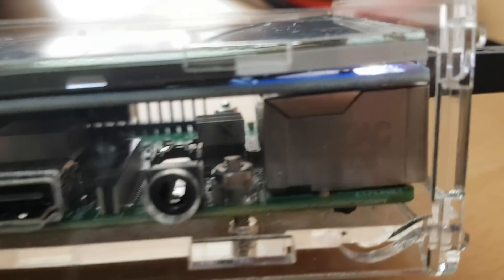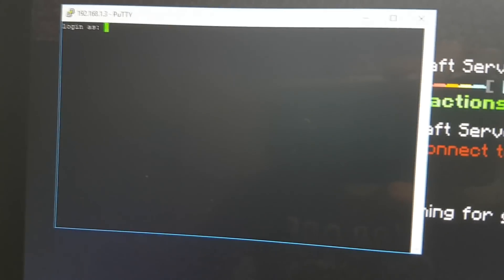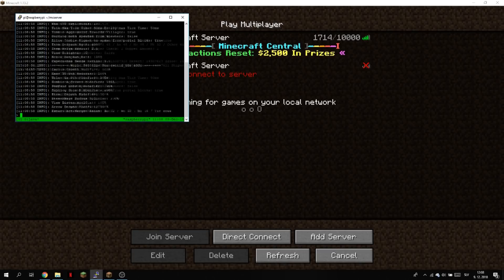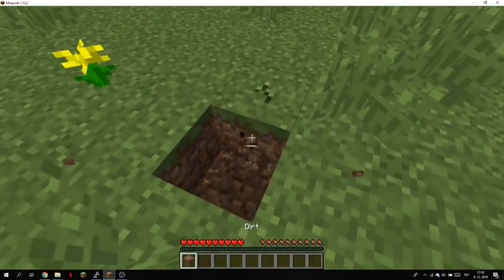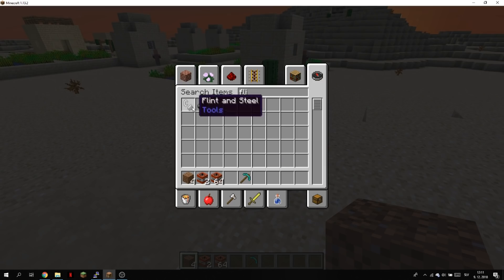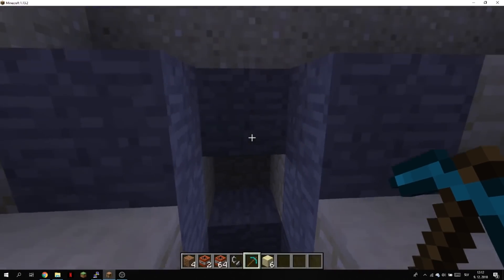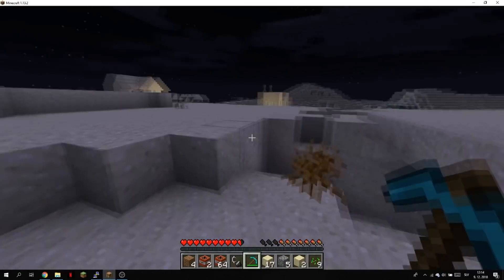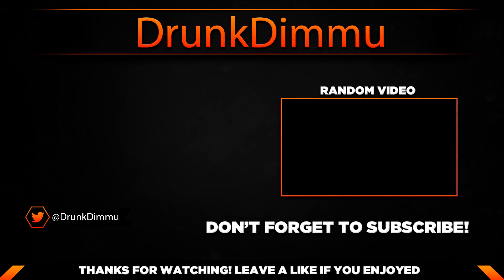Review: Creating a Minecraft Server on a Raspberry Pi 3 Model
Thinking about creating your own Minecraft server on a Raspberry Pi 3 model? In this video, we'll review the process and give you an idea of what to expect in terms of performance and stability. We'll test the server for bugs, lag, crashes, and maximum player capacity, so you'll know what to expect if you decide to try it out for yourself. This is a great resource for anyone who's interested in using a Raspberry Pi to create their own Minecraft server. Let's get started!